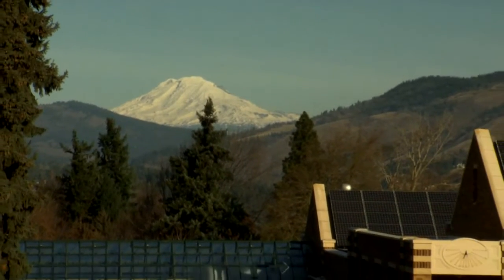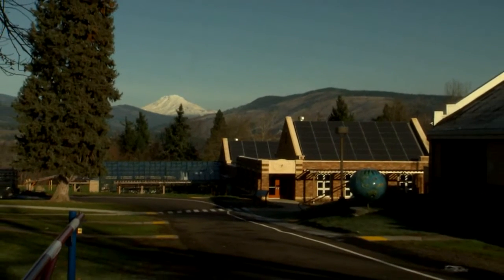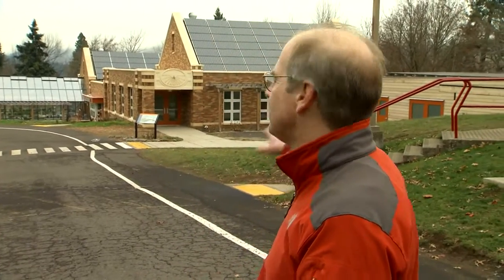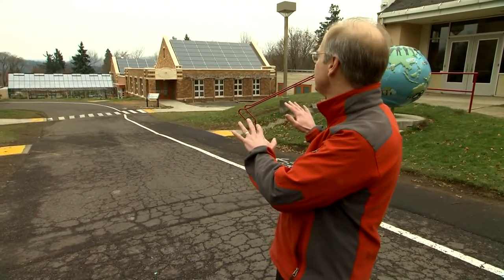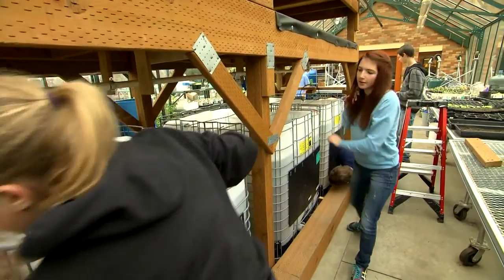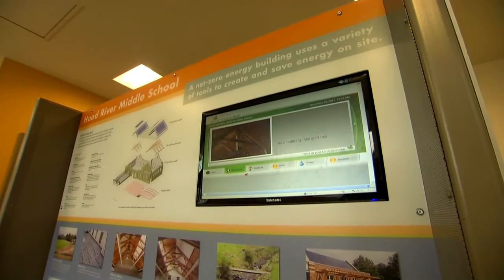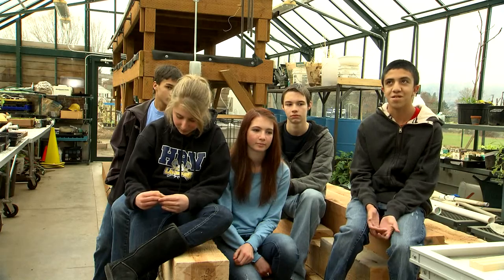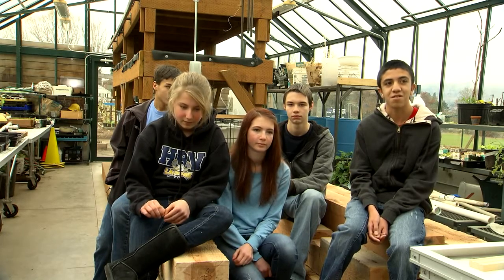Hood River Middle School Case Study